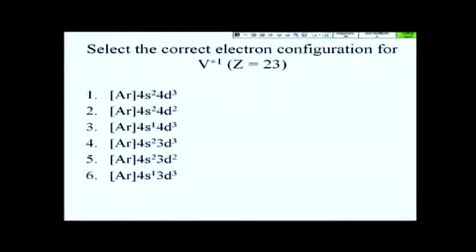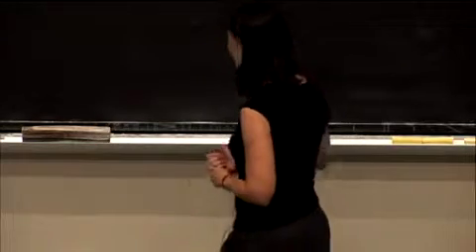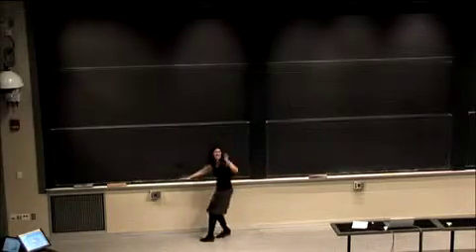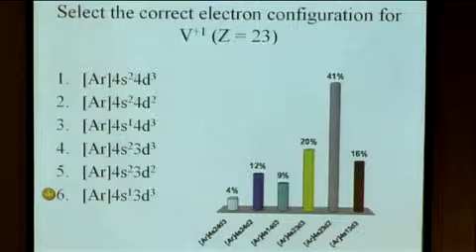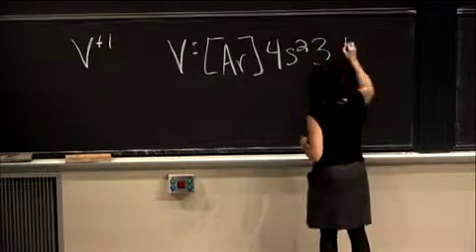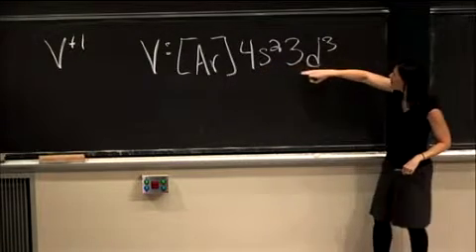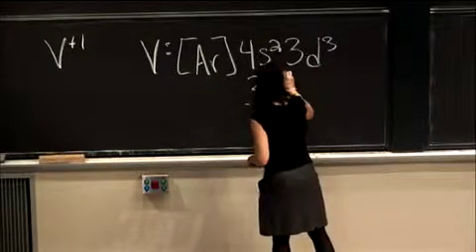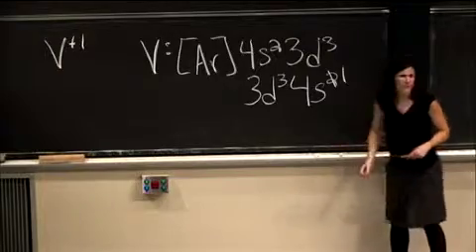Lec 9, MIT 5 111, Fall 2008, Periodic Trends, Problem B and Solution